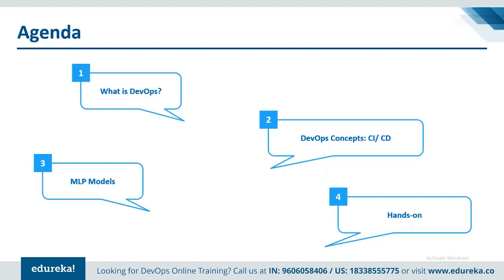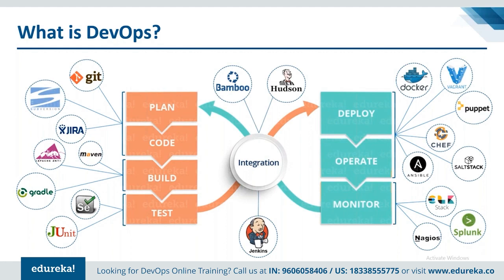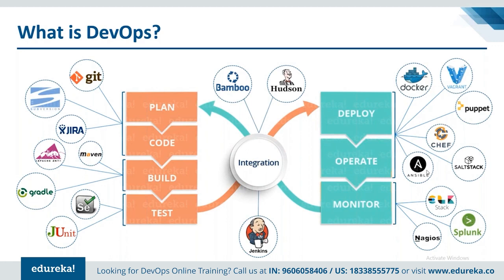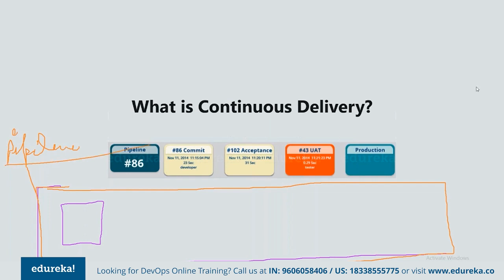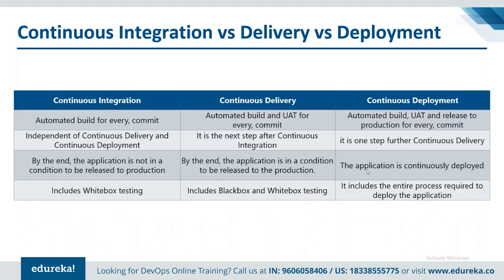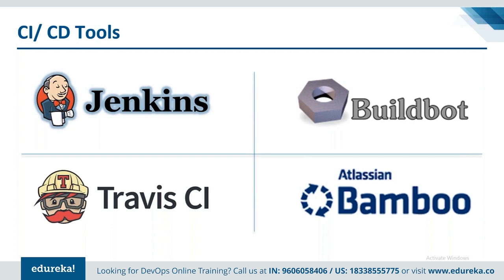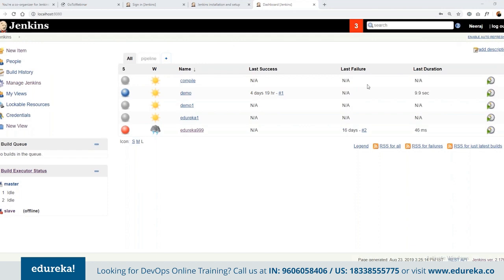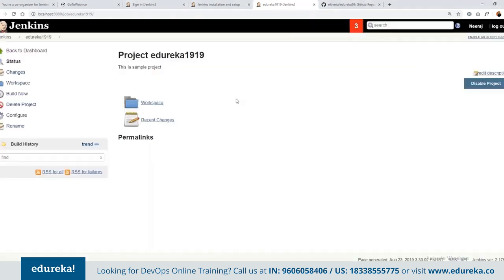Jenkins Tutorial | What is Jenkins How it Works | DevOps Training | Edureka | DevOps Live - 2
This Edureka video on Jenkins Tutorial will give you in getting started with one of the most popular DevOps Tools that is Jenkins.

1. Understand the concepts and necessities of DevOps
2. Understand the need for DevOps and the day-to-day real-life problems it resolves
3. Learn installation and configuration of common infrastructure servers like Apache, and Nginx for the Enterprise
4. Learn popular DevOps tools like Jenkins, Puppet, Chef, Ansible, SaltStack, Nagios and GIT
5. Implement automated system update, installations and deployments
6. Learn Virtualization Concepts
7. Configuration deployment and packaging, continuous integration using GIT
8. Fine tune Performance and set-up basic Security for Infrastructure
9. Manage server operations using Code which is popularly known as Infrastructure as a Code
10. Understand the need for and concepts of Monitoring and Logging.

1: Ansible - Covers Introduction, Setup & Configuration, Ansible Playbooks, 37 Ansible Modules, Different Roles and Command Line usage. 2: Chef - Covers Introduction, Building the Cook Book, Node Object & Search, Data-bags, Chef environment, Roles, Deploying Nodes in Production and using the Open Source Chef Server.

3: Puppet - Covers Puppet Infrastructure & run-cycle, the Puppet Language, Environment defining Nodes and Modules, Provisioning a Web Server and Executing Modules Against A Puppet Master.

1. DevOps Architect
2. Automation Engineer
3. Software Tester
4. Security Engineer
5. Integration Specialist
6. Release Manager

Project Work
1. Host a dummy webpage using Apache Web Server.
2. Write shell script which reports:
3. Install Nagios on a VM node for monitoring the various parameter of the VM.